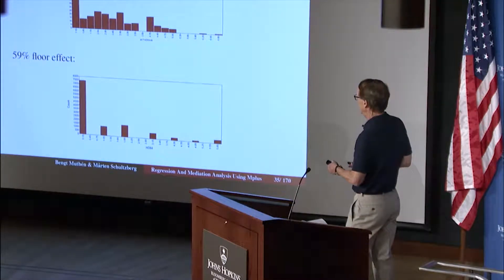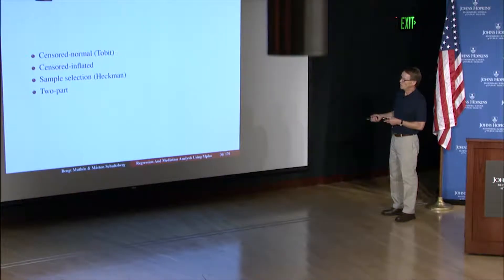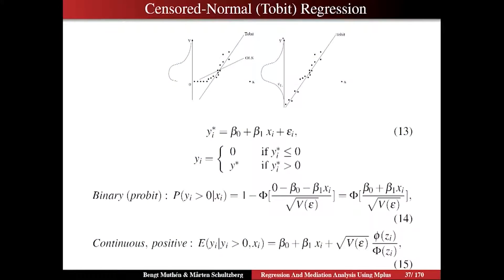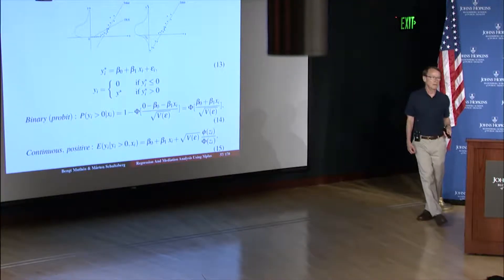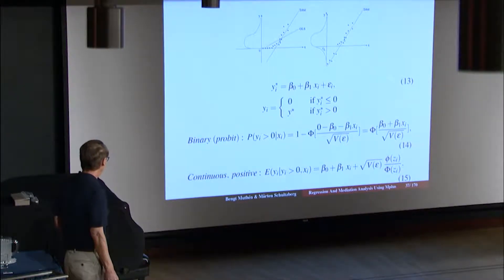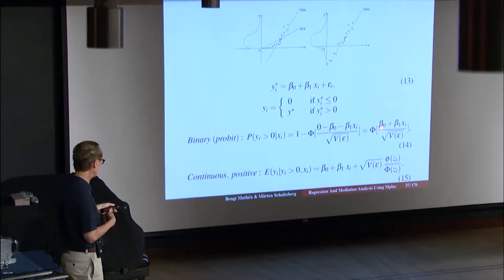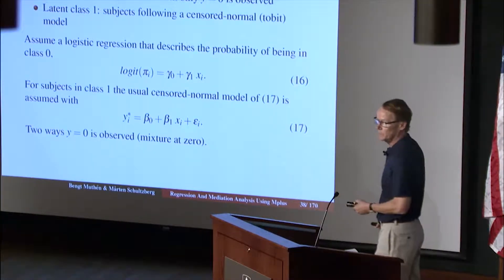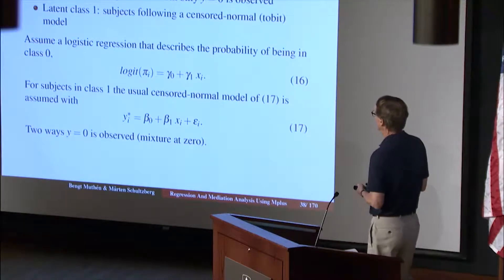Censored Variable Modeling, Theory, Mplus Short Course Topic 11, Part 4a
Mplus Short Course Topic 11:  Regression and Mediation Analysis
Part 4a - Censored Variable Modeling, Theory